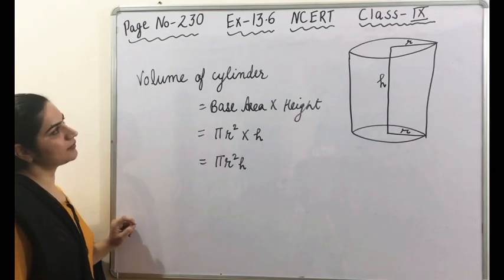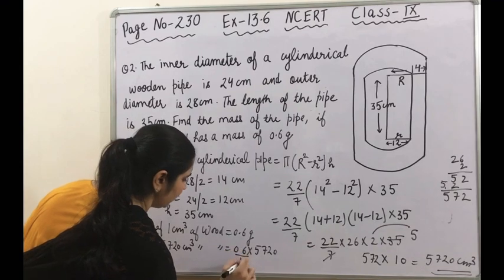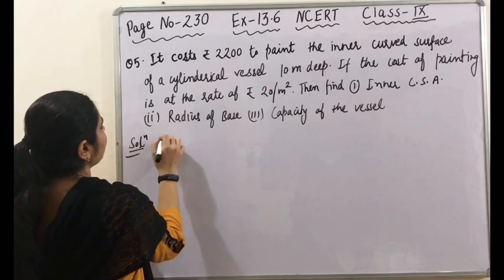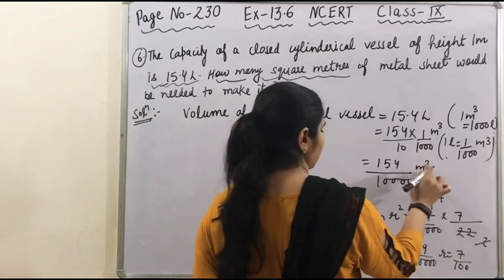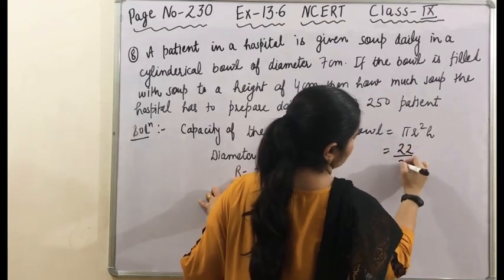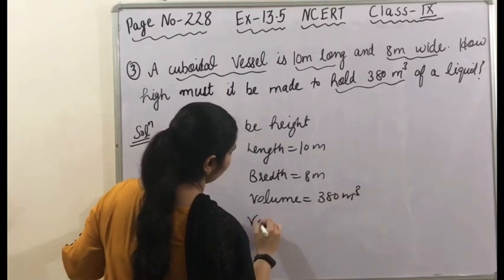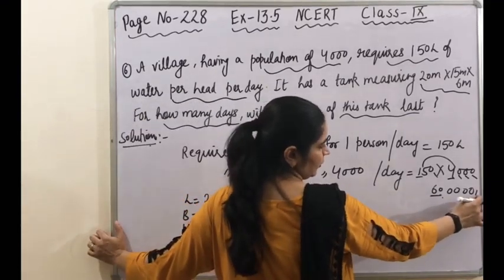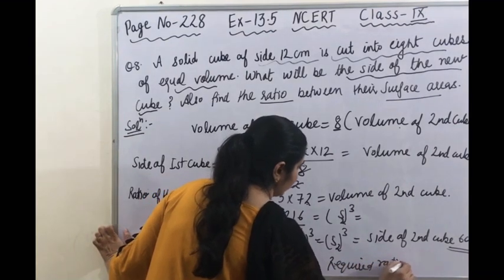Class 9th | Chapter-13 | Surface areas and volume | Exercise 13.6 |NCERT | page no.230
In this video you will learn how to find out the volume of different Cylinderical shapes